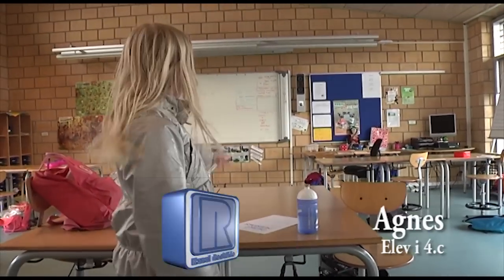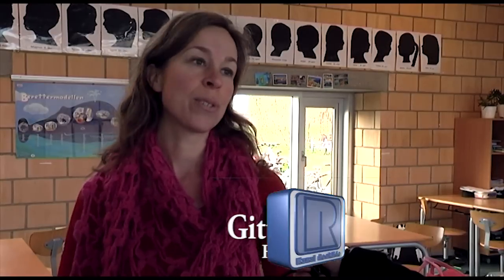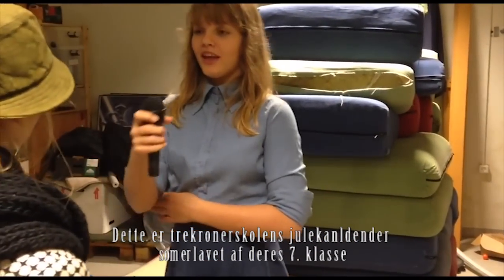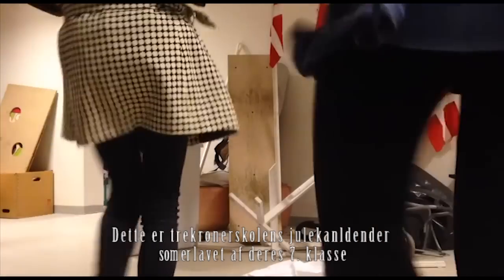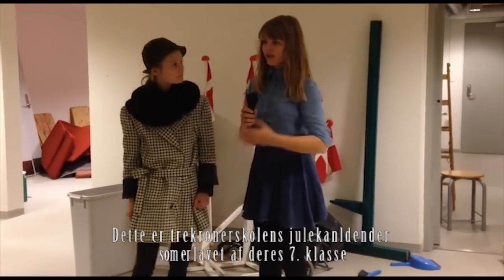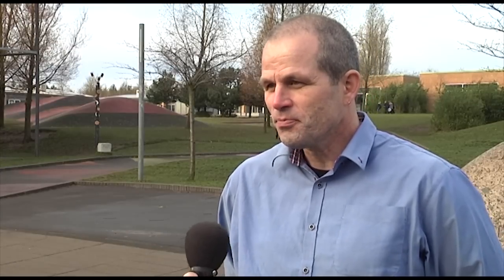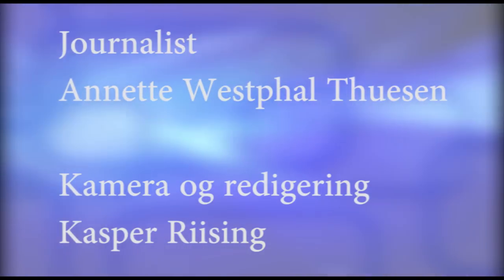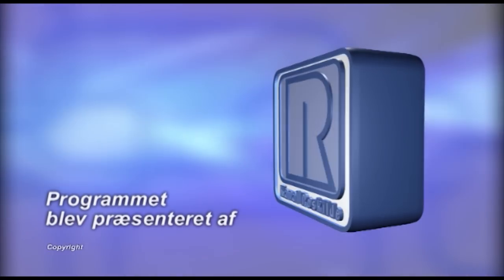Trekronerskolen og skolereformen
medvirkende i udsendelsen:
Formand for skolebestyrelsen, Gitte Benedikte Holm (mor til Agnes, 4.c).
På legepladsen: 3. klasserne havde motion og bevægelse på skemaet
Billedkunst: 2.c. tegner engle
Lærer og tillidsrepræsentant: Anders Ohlsen
August Solkær, elev i 9. og næstformand for Danske Skoleelever
Skoleleder Jon Lissner
Asta Winge 7.c. (til højre i billedet) og Anna Houkjær
Gustav Almvig 7.c. og Marie Toffte 7.c.